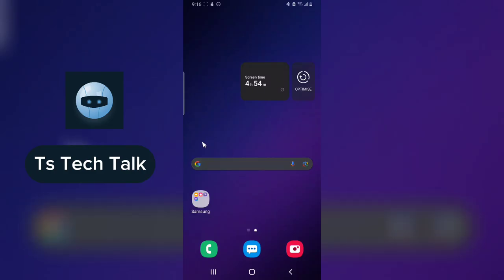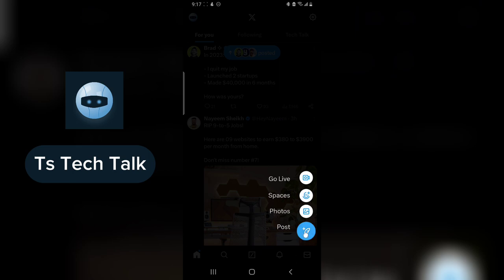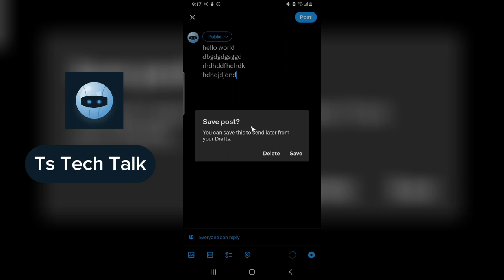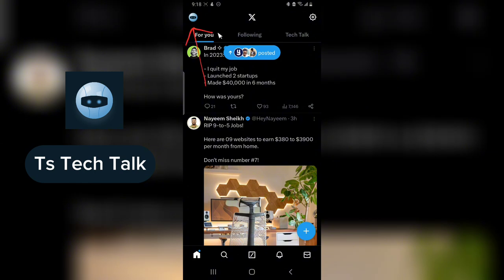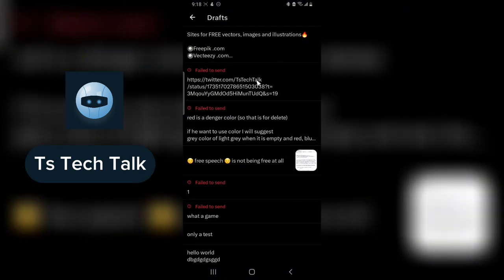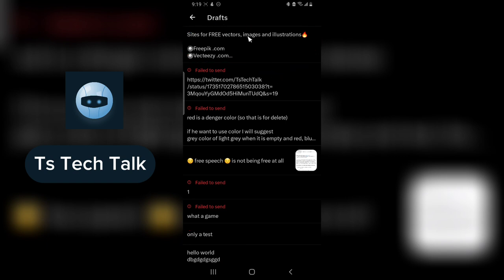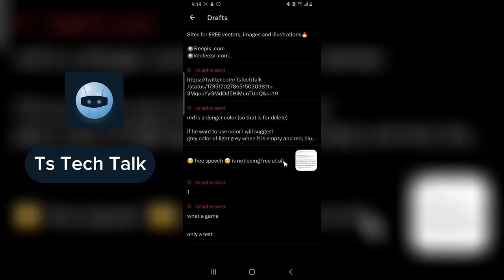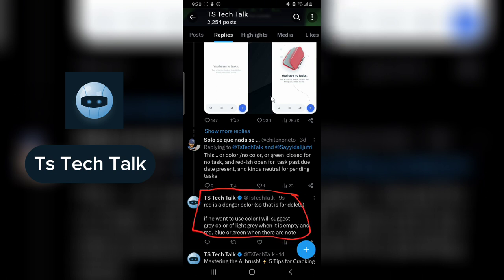How To Locate Where Your Drafts are Saved On Twitter Mobile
Learn How To Locate Where Your Drafts are Saved On Twitter Mobile. Ever started crafting a witty Tweet, only to get interrupted? Don't fret! This video reveals the secret hiding place for your Twitter mobile drafts, so you can pick up where you left off anytime.

No more scrambling for lost thoughts! Learn how to:

* Save tweets as drafts with a quick tap (iOS & Android)
* Locate your draft folder in two easy ways (no hidden menus!)
* Edit, delete, or publish saved drafts with ease
* Bonus tip: Keep drafts safe from app uninstalls and logouts!